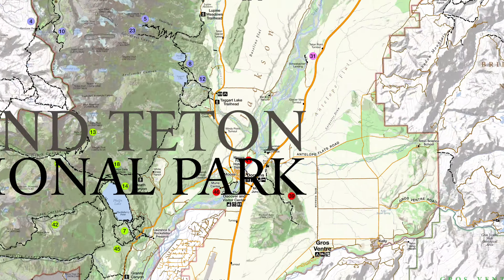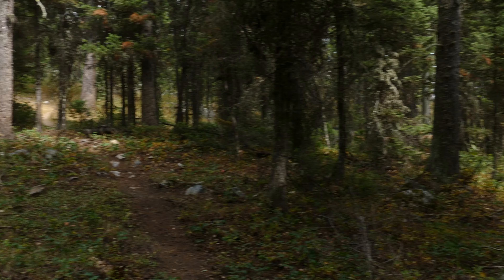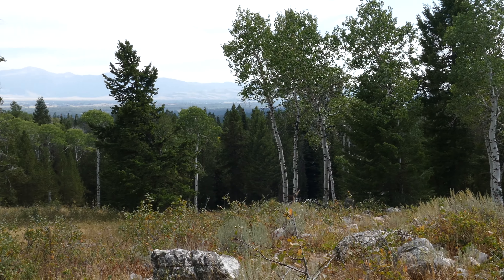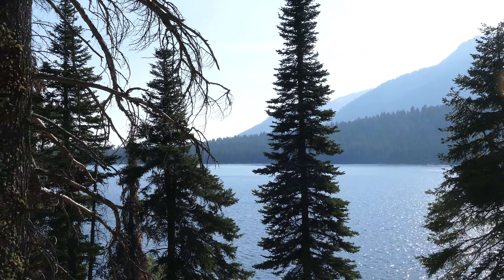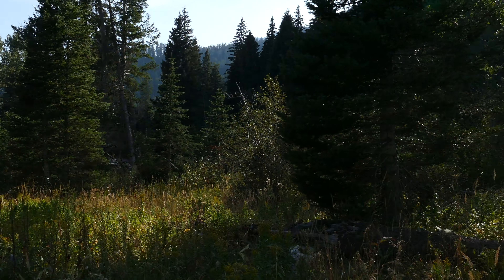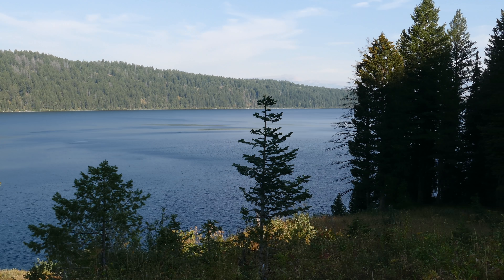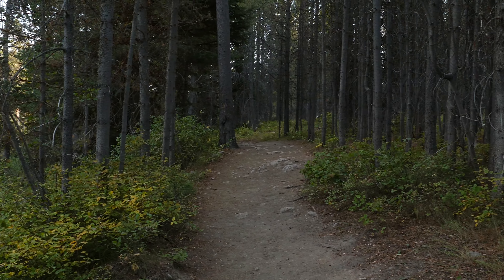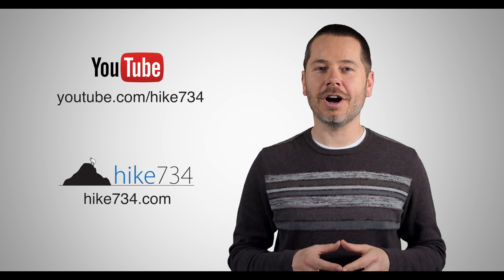Phelps Lake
Phelps Lake in Grand Teton National Park is a gorgeous lake hemmed in by a terminal moraine. There are many ways to explore this lake from a short out-and-back, to a loop around the lake or even exploring the wooded ridges of the moraine.